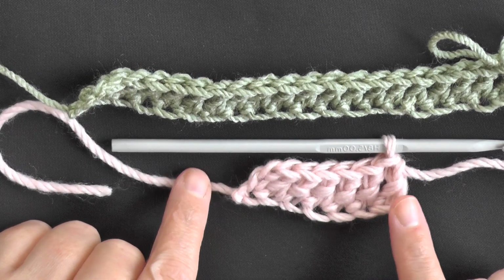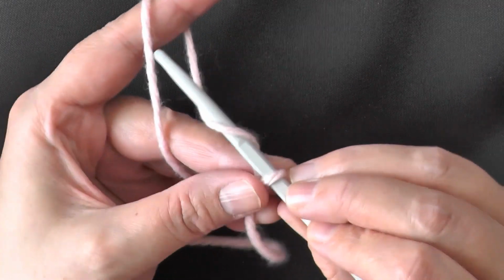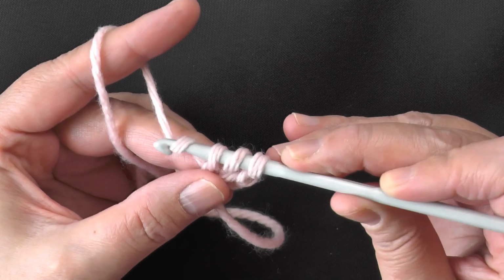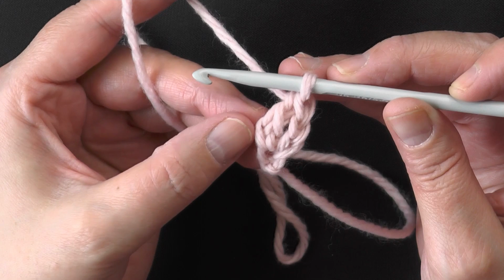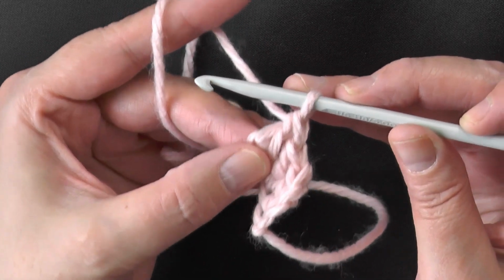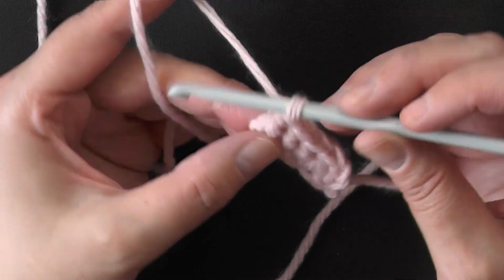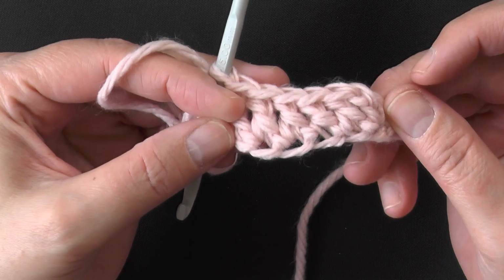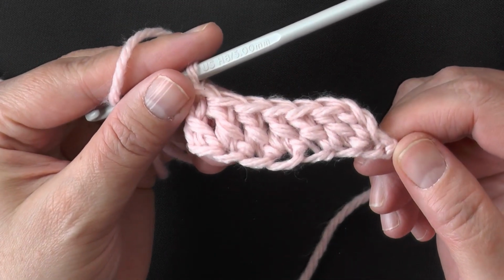Master The Double Crochet Foundation Stitch With This Right-handed Crochet Tutorial!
This tutorial will show you how to do the double crochet foundation stitch aka DCFS.
This is a great stitch to learn for beginning afghans or garments so that your beginning row isn't tighter than the rest of your project.

0:00 Introduction
0:26 To begin
1:12 pointing out stitch to use
1:45 Tip for not losing the stitch
2:36 Tip for refinding your stitch
3:06 Please Like and Share video

Social Links